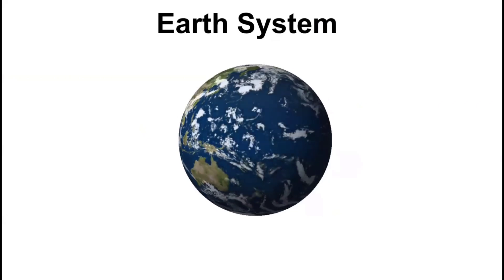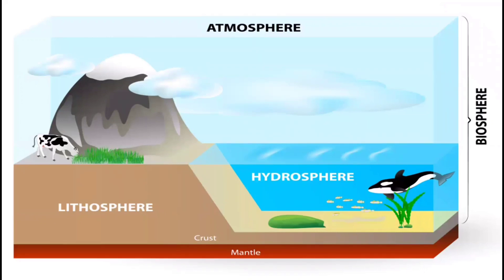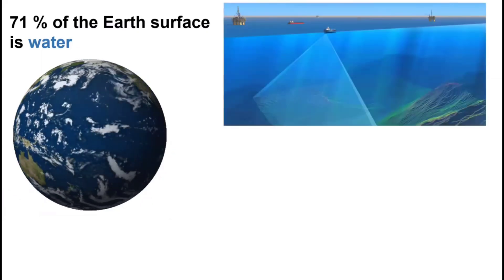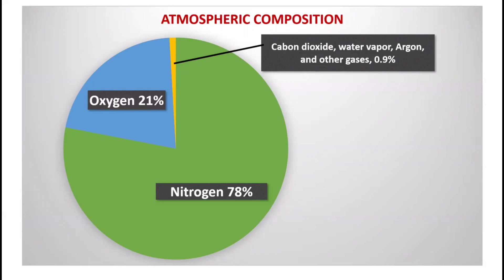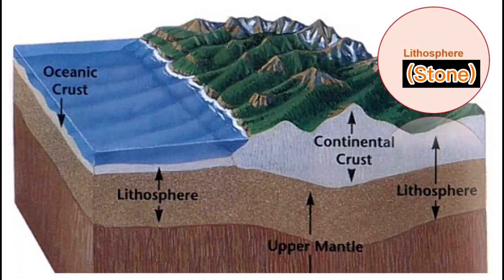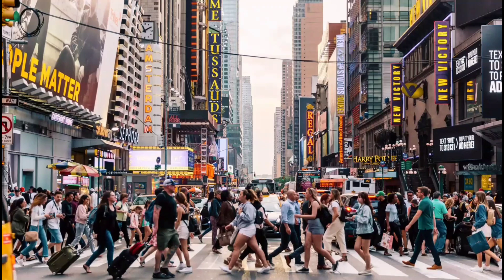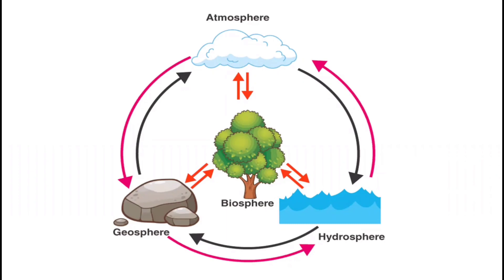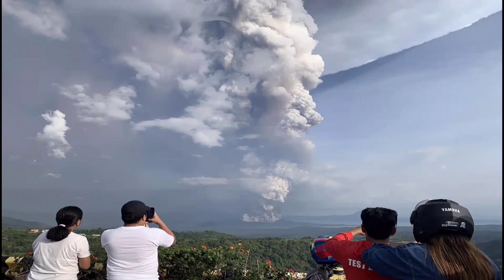EARTH SUBSYSTEM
This lesson in Earth & Life Science intends to explore the different Earth Subsystems working together to form a unified whole.